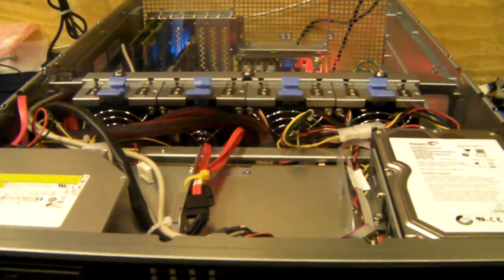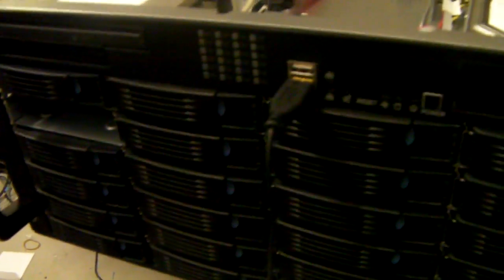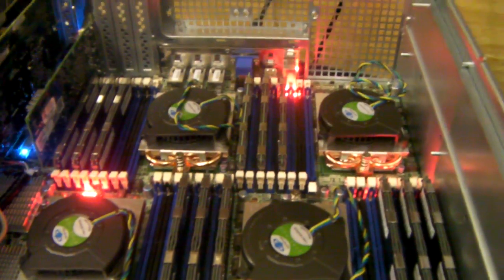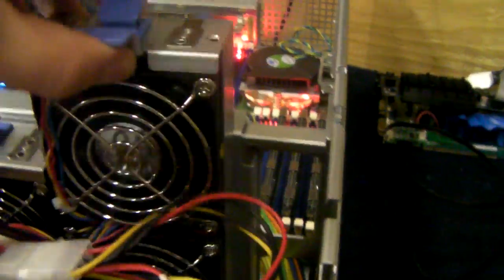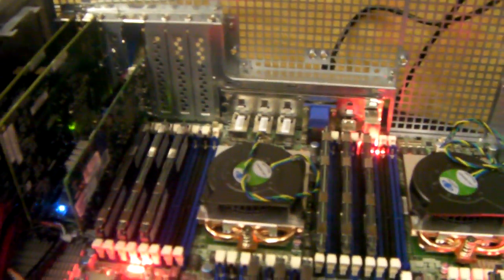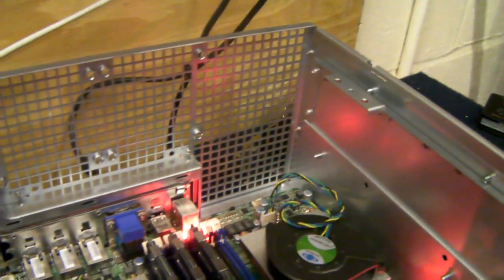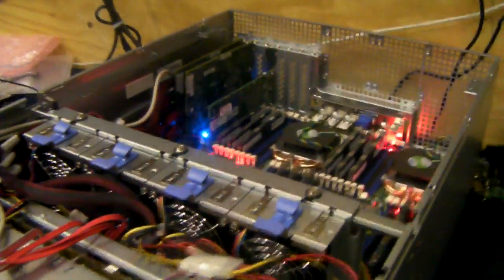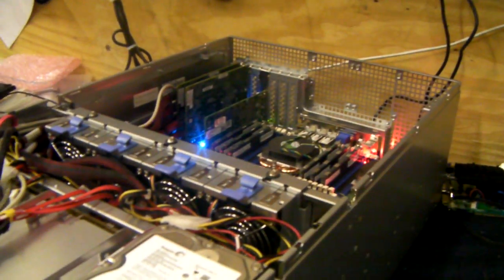Chenbro RM 519 Review with Tyan S8812 Quad Cpu motherboard server build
Need a case for a Tyan S8812 , or other 16.4 x 13 Quad Cpu board  then take a look at this, Can be used with 3.5" or 2.5" drives.